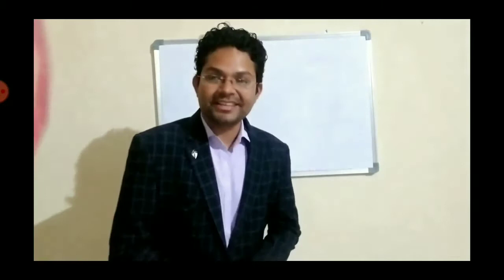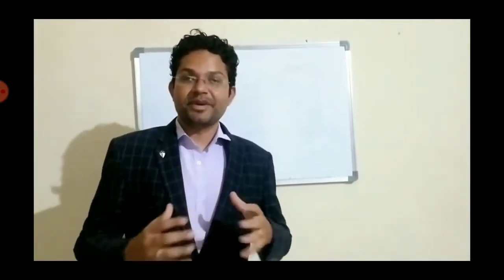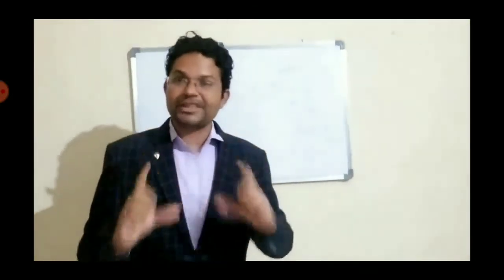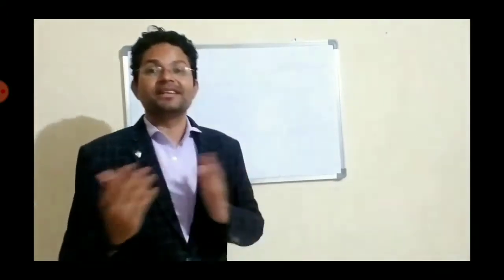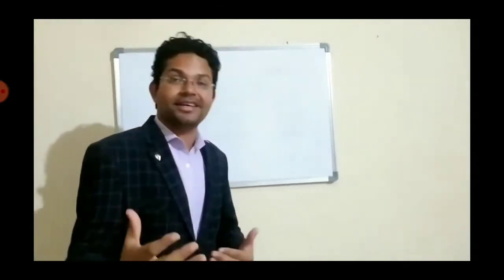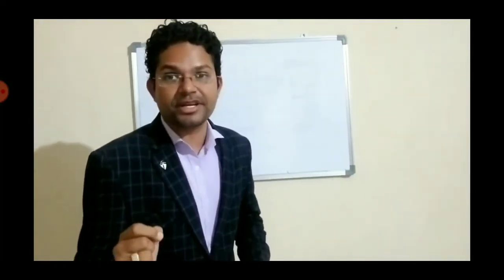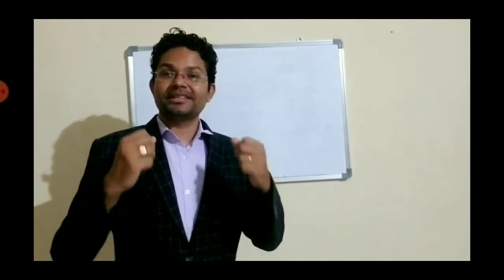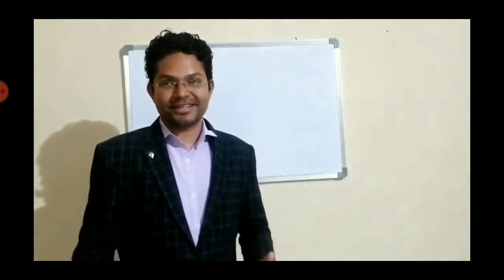English speaking classes.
Every friday. Give your 5 minutes to learn English.